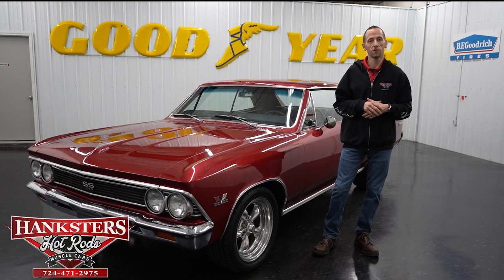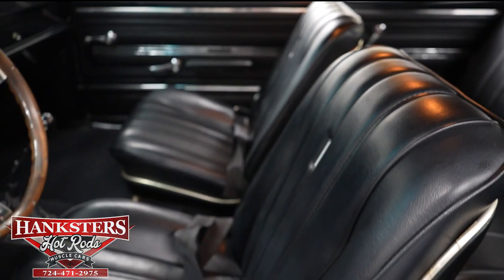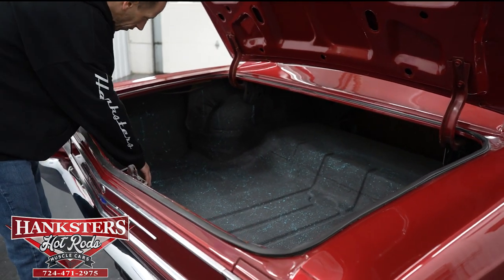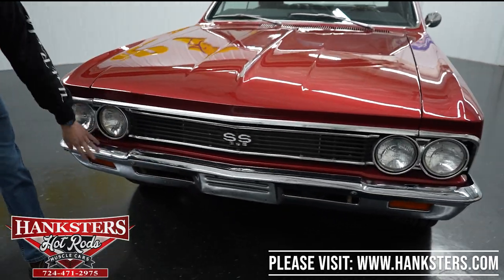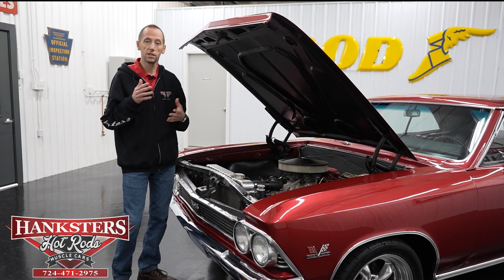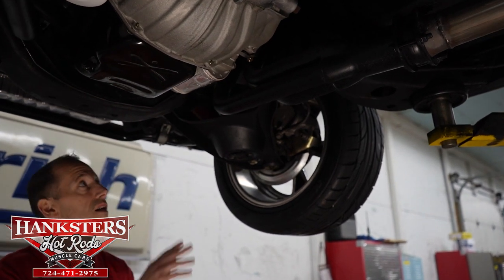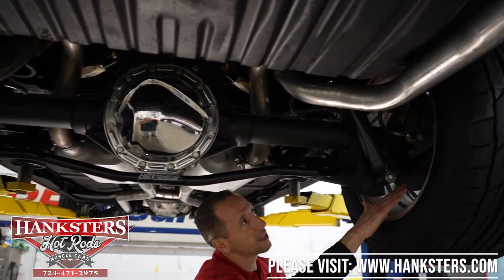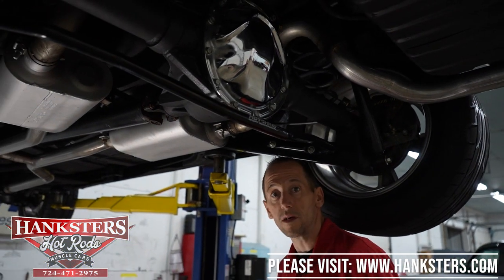1966 CHEVROLET CHEVELLE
~ASKING $49,900~

Power Brakes. Power Steering. 120mph Speedometer. 17 Inch Wheels. 3.50 Gear Ratio. 350cid Small Block Chevrolet Engine. 4-Wheel Disc Brakes. Alpine AM/FM/CD Radio. Aluminum Radiator. American Racing Torq Thrust II Wheels. Autometer Phantom Gauges. Black Carpeting. Black Chevrolet Air Cleaner. Black Chevrolet valve covers. Black Dash Pad. Black Door Panels. Black Headliner. Black Vinyl Interior. Bright Rocker Moldings. Bright Wheel Lip Moldings. Bright Window Trim. Burgundy Exterior. Carbon Fiber Dash Panels. Chrome Differential Cover. Chrome Front and Rear Bumpers. Driver Side Mirror. Driveshafts Unlimited Driveshaft. Dual Exhaust. Electric Cooling Fan. Energy Suspension Engine Mounts. Flowmaster Mufflers. Front Bucket Seats. Front Tires: 245/45/ZR17. GM 12-Bolt Rear End. GM Performance Aluminum Heads. GM Performance Aluminum Intake. Holley 4 Barrel Double Pumper Carburetor. Hotchkis Front Adjustable Tie Rod Sleeves. Hotchkis Front Sway Bar. Hotchkis Rear Coil Springs. Hotchkis Rear Sway Bar. Hotchkis Rear Trailing Arms. Keisler 5-Speed Manual Floor Shifter. Long Tube Headers. Mallory coil. Mallory Distributor. Mechanical Fuel Pump. POSI Rear End. Rear Bench Seat. Rear Disc Brakes. Rear Package Tray Speakers. Rear Tires: 275/50ZR17. Seat Belts. Summit Street & Strip 8mm Plug Wires. Tremec 5-Speed Manual Transmission. Front Disc Brakes.